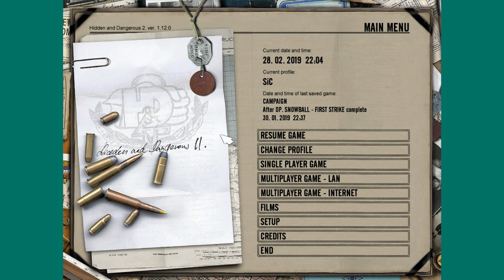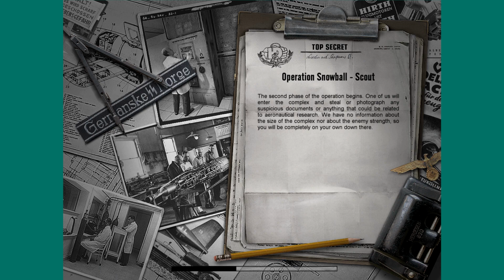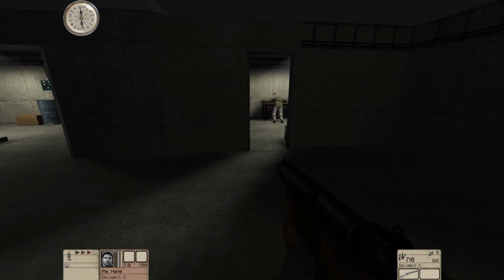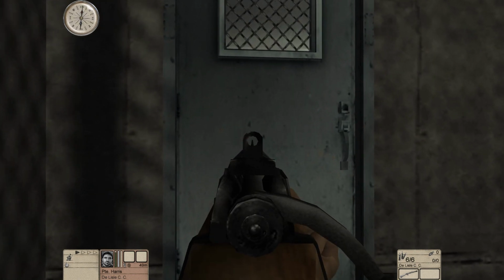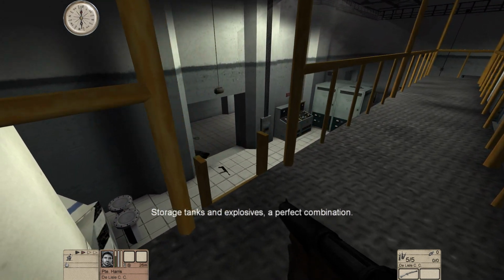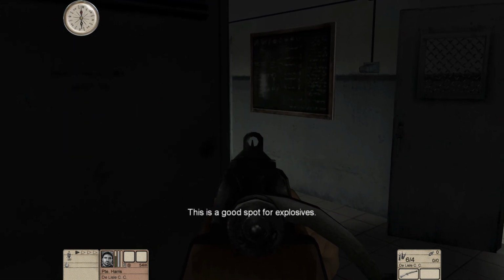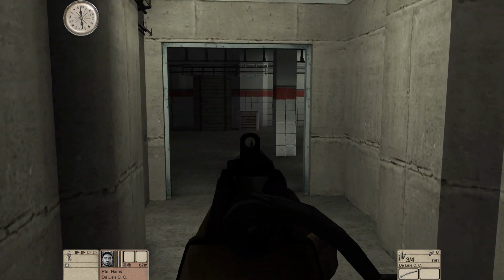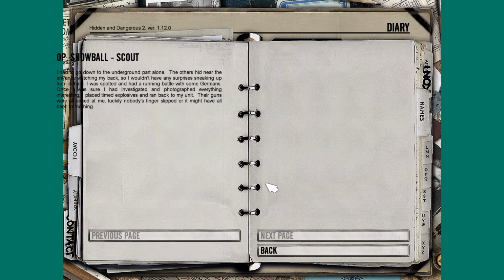A SiC Play: Hidden And Dangerous 2 - Operation Snowball: Scout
The only dedicated lone wolf scenario in H&D2, and things go off the rails.